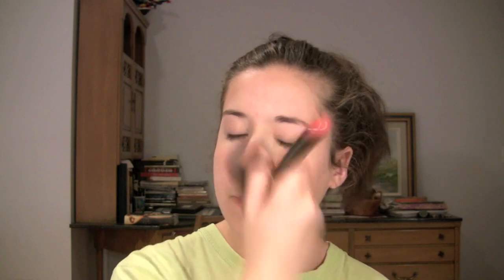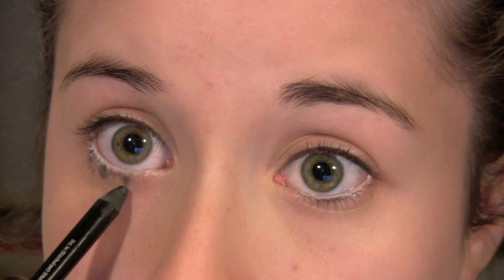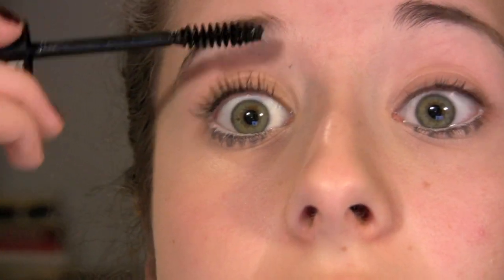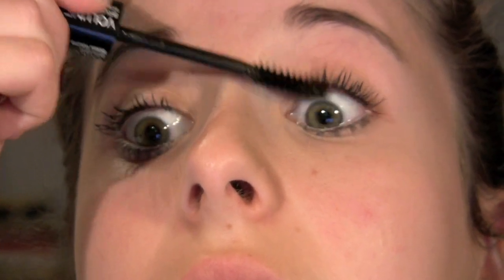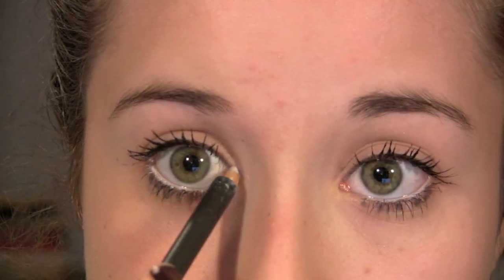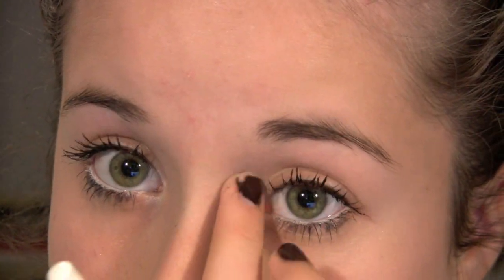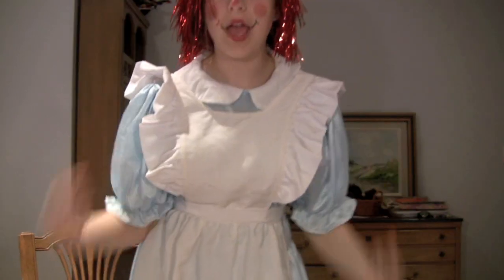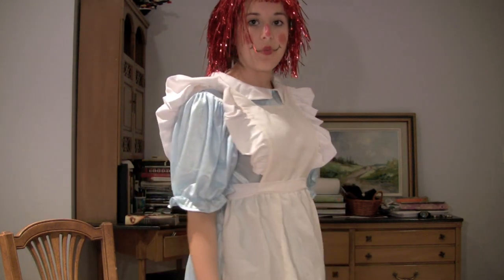Raggedy Ann Halloween Tutorial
Look forward to some more fun videos and vlogs coming up!